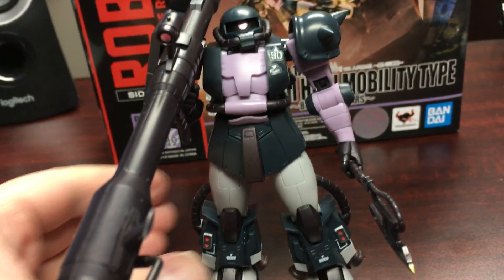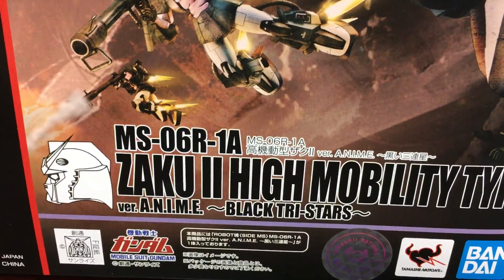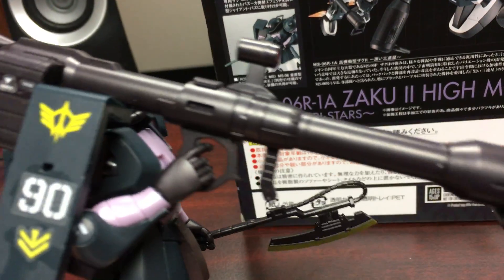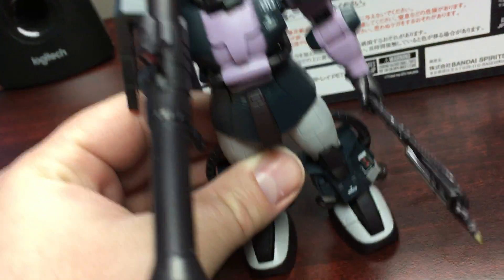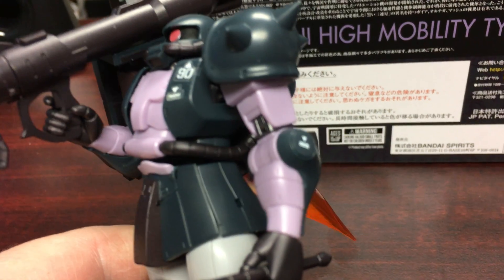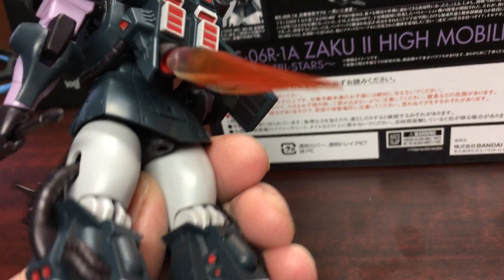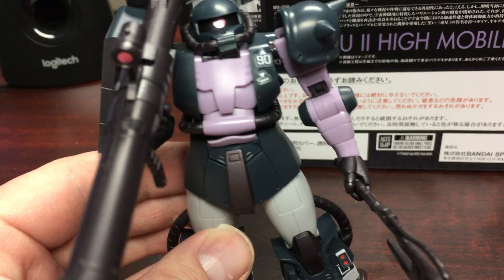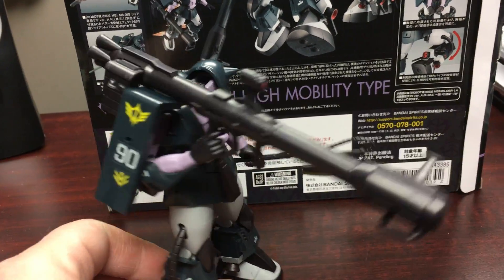ROBOT SPIRITS MS-06R-1A HIGH MOBILITY ZAKU II FIGURE REVIEW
A LOOK AT THE ROBOT SPIRITS HIGH MOBILITY (BLACK TRI STARS) FIGURE .